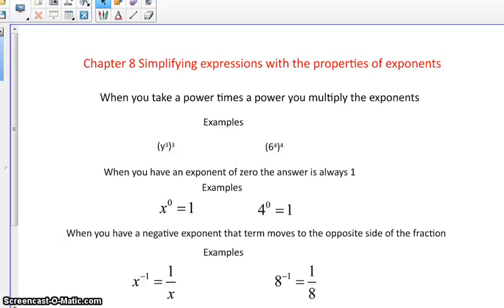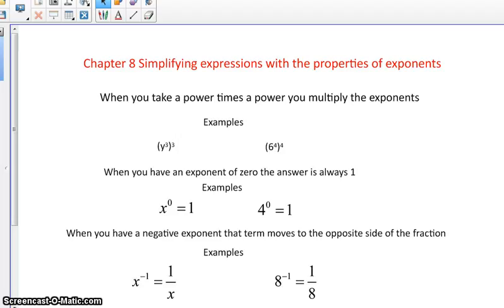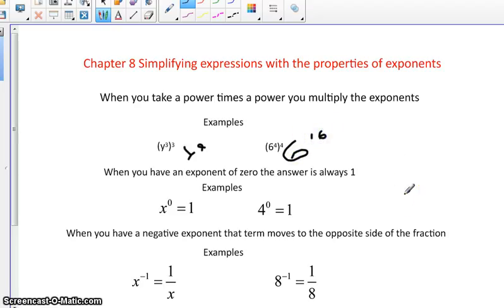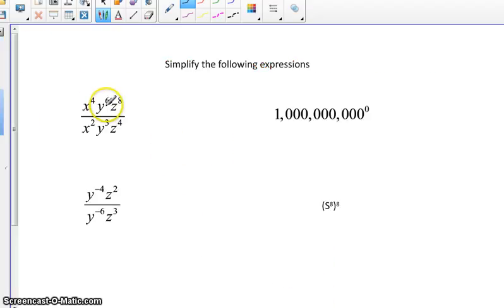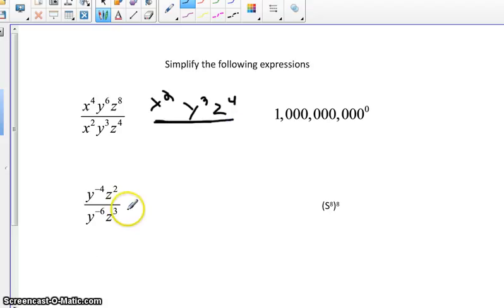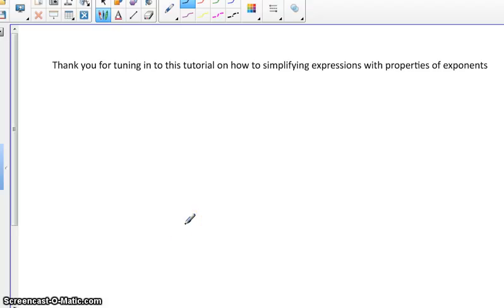Cy Ashleigh Andrew